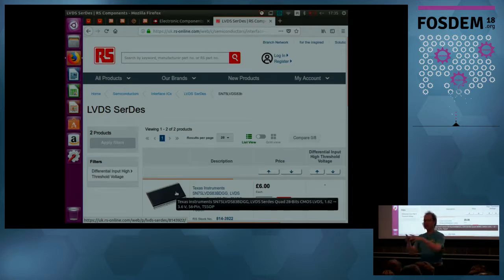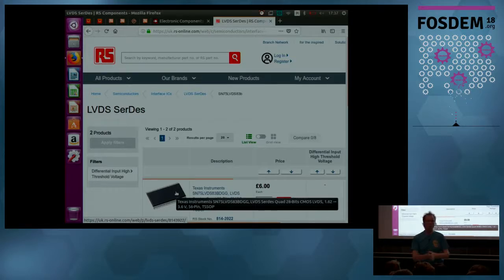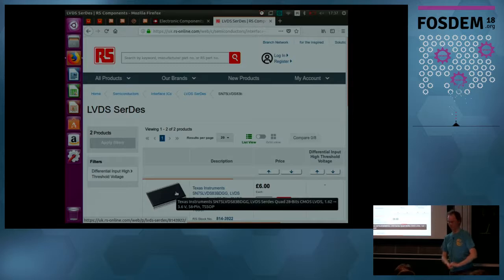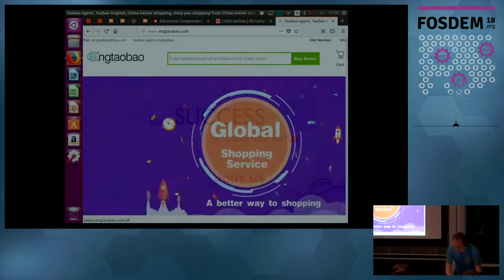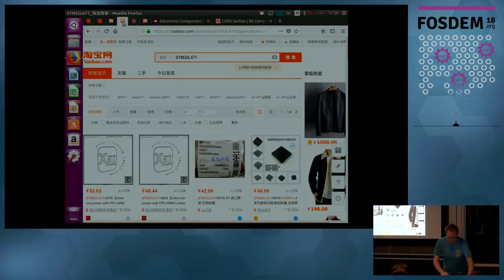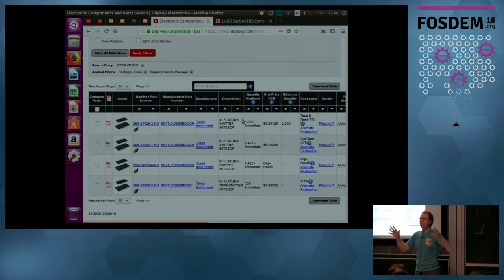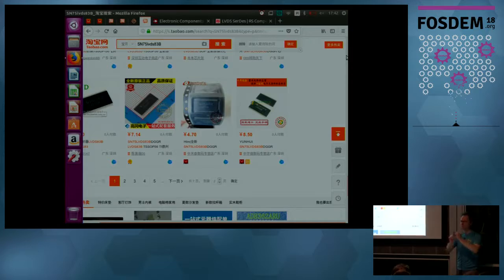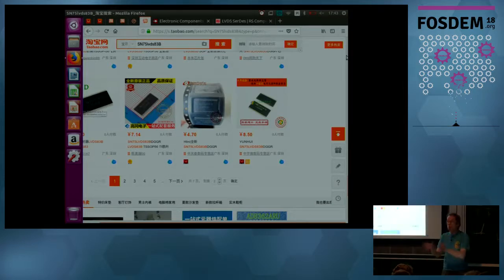Component Sourcing for Design and Manufacturing in Shenzhen An augmentation of Bunnie Huang's "Guid…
Component Sourcing for Design and Manufacturing in Shenzhen An augmentation of Bunnie Huang's "Guide to Shenzhen": what you should know and how you should have designed the PCB and selected the components. BEFORE making the trip to Shenzhen
by Luke Kenneth Casson Leighton